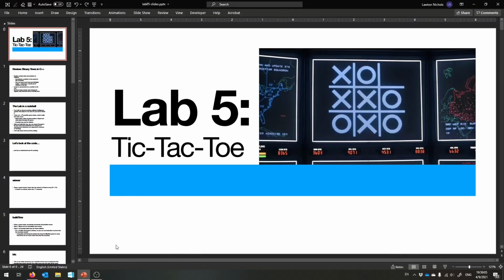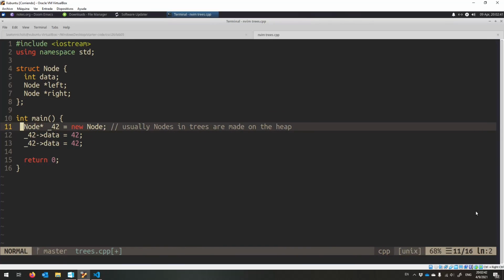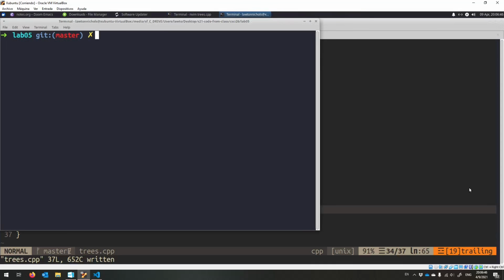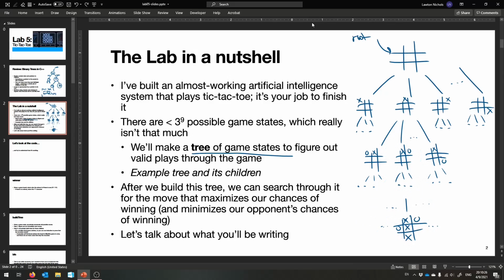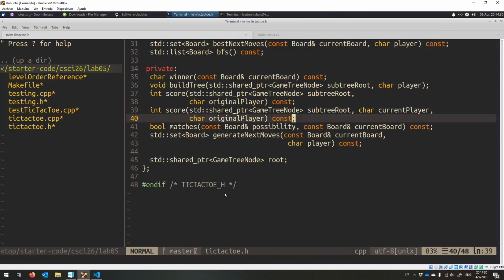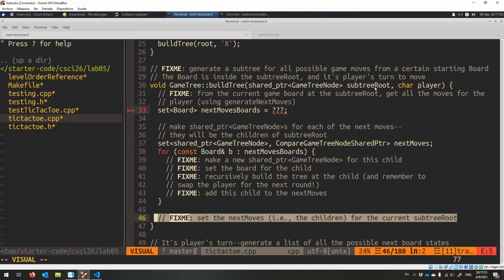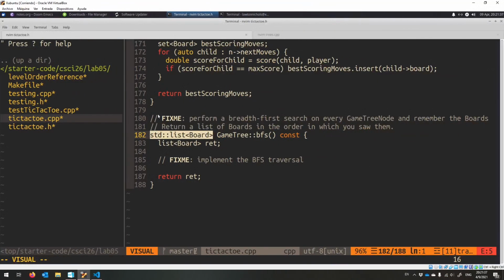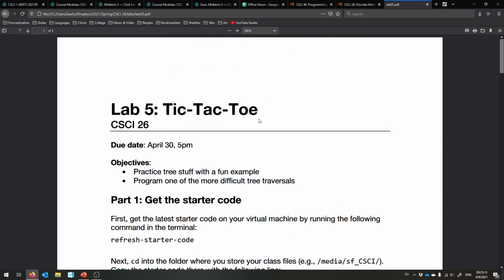(S21) CSCI 26: Lab 5